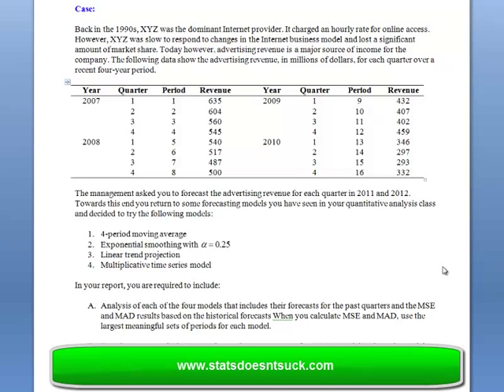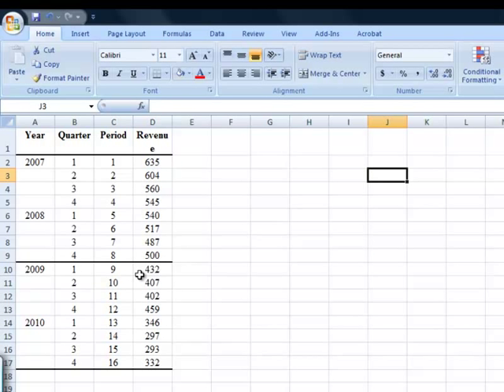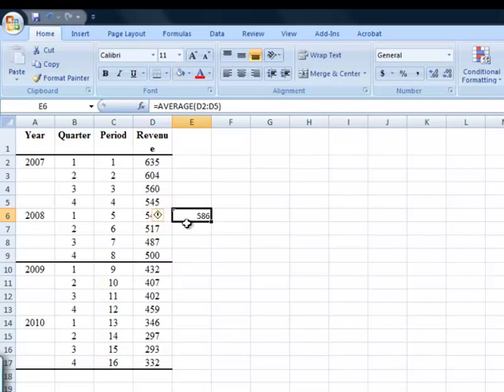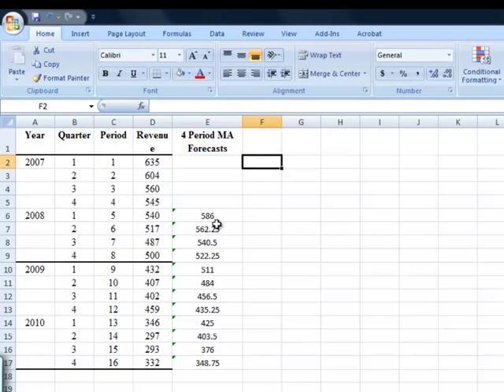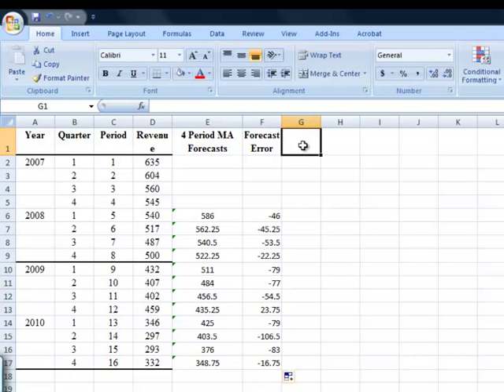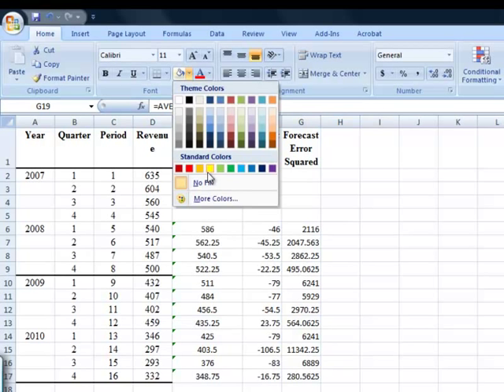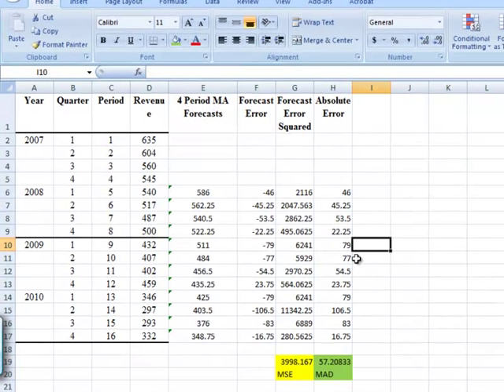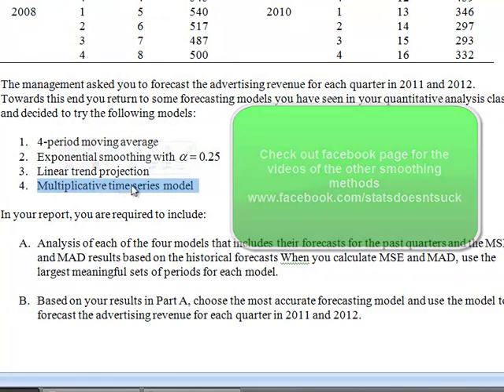Four Period Moving Average.mp4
How to determine forecasts, MSE, and MAD for a 4 period moving average using Excel.